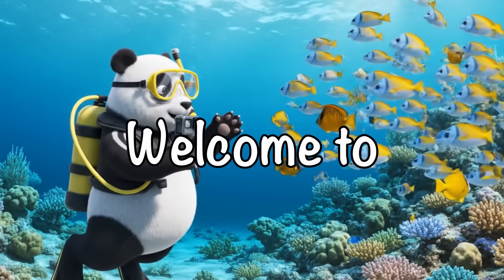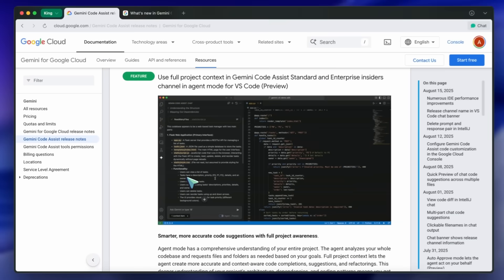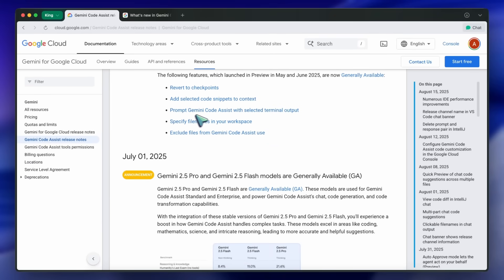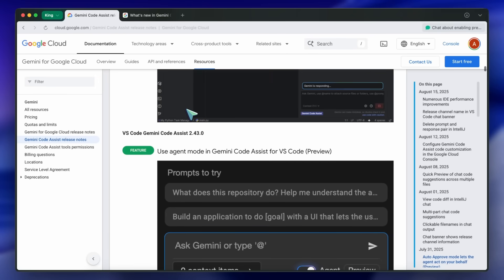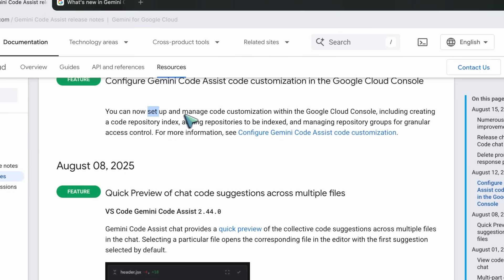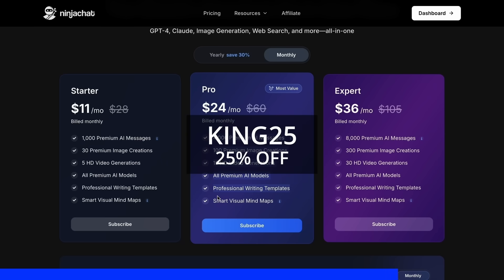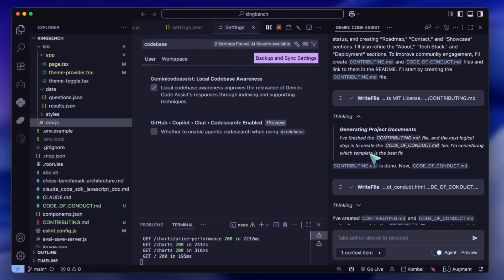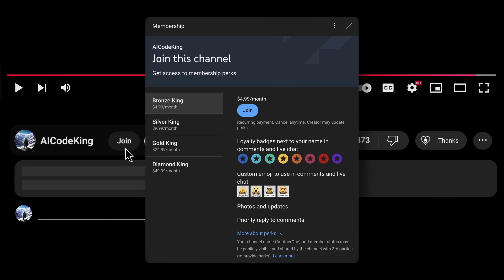Gemini Code Assist 3.0: It's now BETTER than Cline & Roo? BG Mode, Code Mode, Checkpointing & More!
In this video, I’ll walk you through every Gemini Code Assist update since June 12, covering Agent Mode upgrades, preview and diff views, checkpoints, multi-file editing, speed and performance gains, IntelliJ improvements, Google Cloud Console code customization, and more—with a quick demo and setup tips for VS Code and IntelliJ.

Key Takeaways:

🧭 Full post–June 12 roadmap for Gemini Code Assist across VS Code and IntelliJ.
👀 Preview blocks for chat suggestions in VS Code, plus 🔁 checkpoints to safely revert AI-applied changes.
🤖 Agent Mode upgrades: plan/approve flow, editable steps, persistent state, multi-file edits, and full project context.
🧠 Gemini 2.5 Pro and 2.5 Flash are GA, powering smarter code, math, and science assistance.
✅ Checkpoints, selected code snippets, terminal output, and multi-file editing moved from preview to GA.
⚡ Faster code completions in VS Code for snappier suggestions.
🛑 IntelliJ can stop in-progress replies and shows Thinking Tokens for transparency.
🟩🟥 Inline diff in VS Code and chat diff in IntelliJ, plus multi-part suggestions and clickable filenames.
🛠️ Auto-Approve mode, real-time shell command output, improved UI performance, and persistent chat state.
🗂️ Code customization via Google Cloud Console: repo indexes, added repos, and groups for granular access control.
🚀 Lower CPU/memory usage, less extension slowdown, release channel banners, and chat history cleanup in IntelliJ.
🧰 Demo covers setup, local codebase awareness indexing, quick previews, and a files-changed modal.
🧩 MCPs used: Context 7 for documentation fetching and Byterover for a shareable memory layer.

Timestamps:

00:00 - Introduction
00:08 - New Gemini Code Assist Updates Overview (Agent, Persistence, Multi File)
06:48 - NinjaChat (Sponsor)
07:37 - Usage of new updates
09:42 - ByteRover
10:11 - Ending